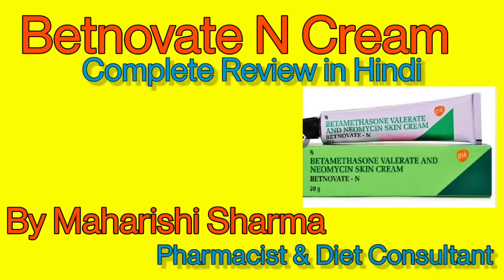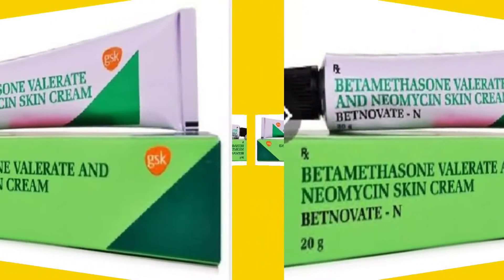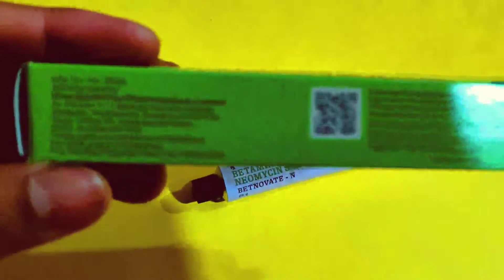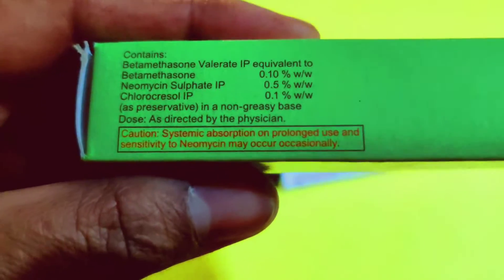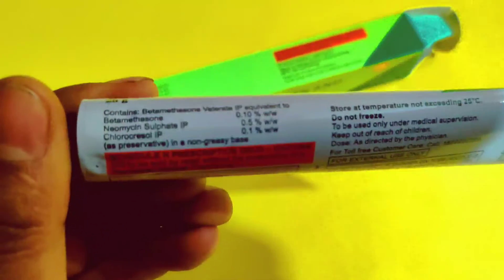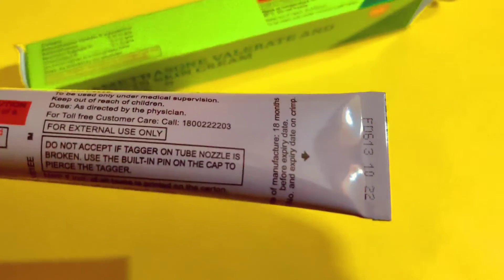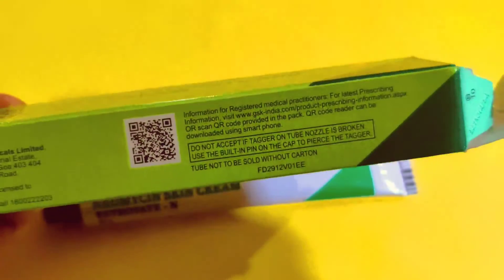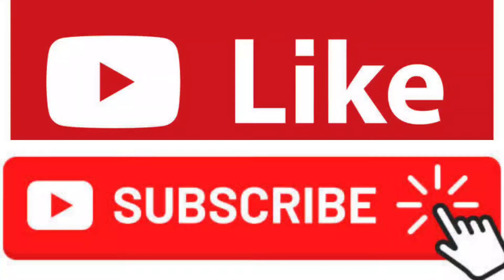Betnovate N Cream | Uses, Composition, Side Effects | Betnovate N Review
Please find detailed review of BetnovateN cream. This cream is useful for all type of Skininfection